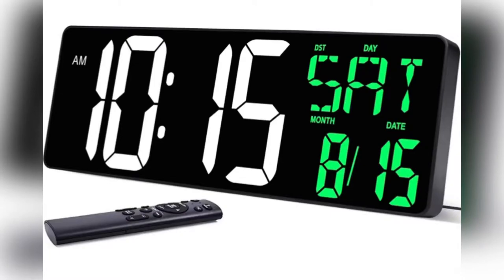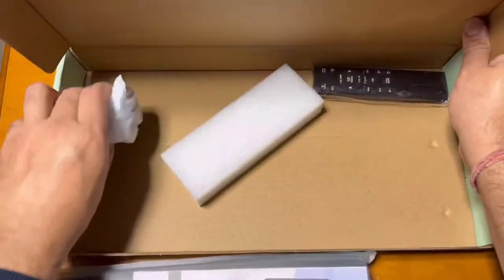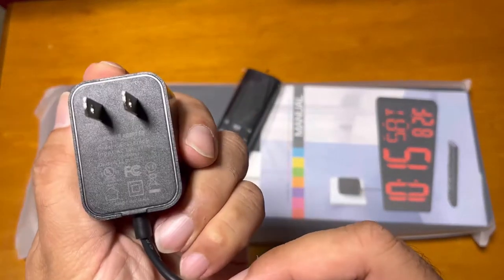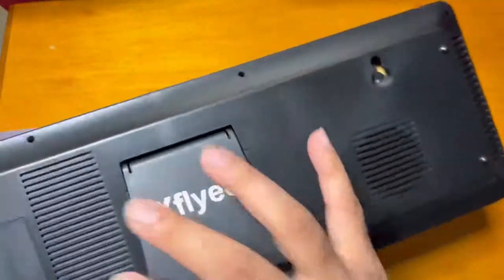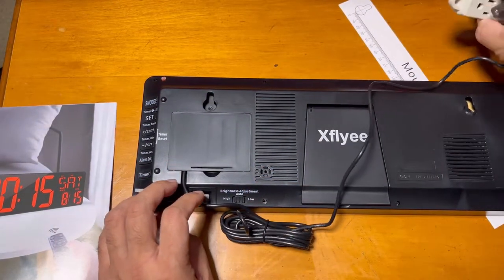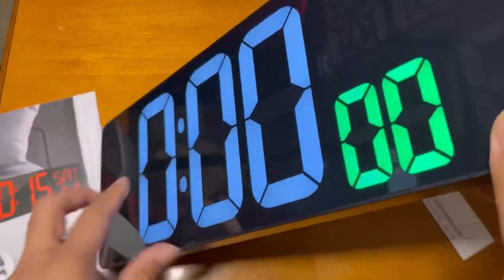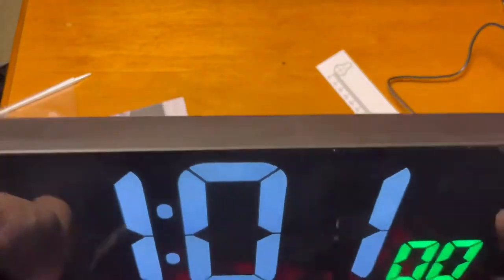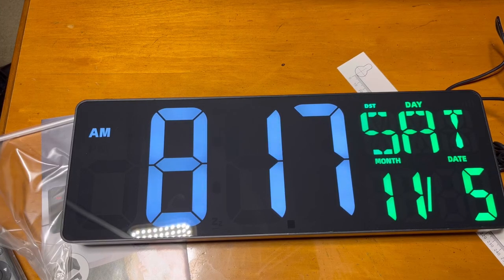Digital large wall clock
17 Inch Large Digital Wall Clock with Remote Control, Automatic Brightness Dimmer Digital Wall Clock Large Display with Day/Date/Temperature, Snooze, Count Up & Down Timer for Living Room, Office, Gym